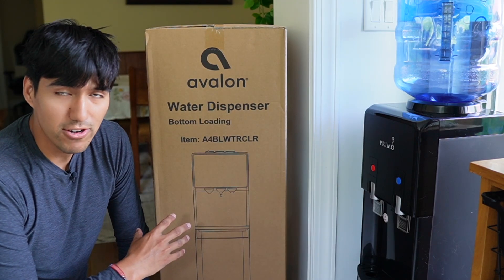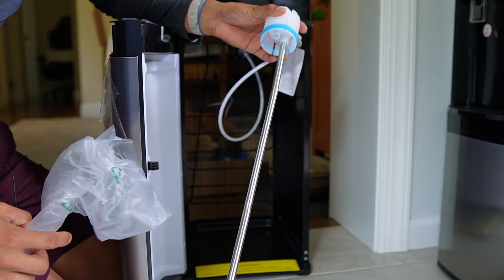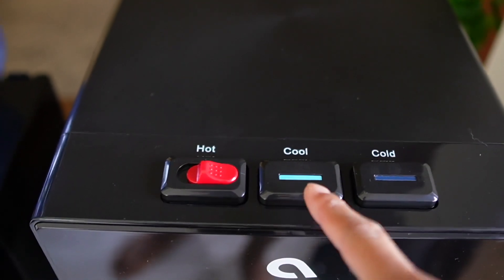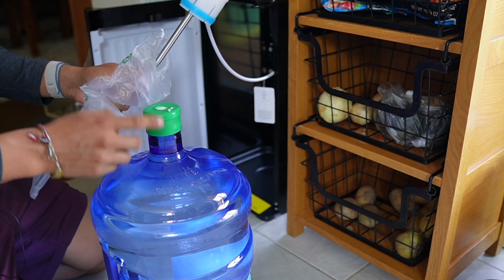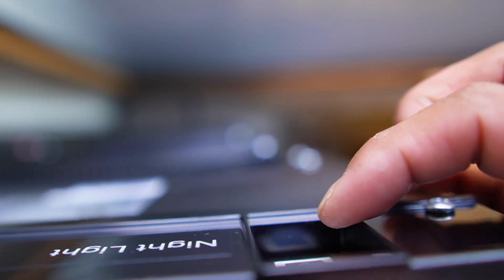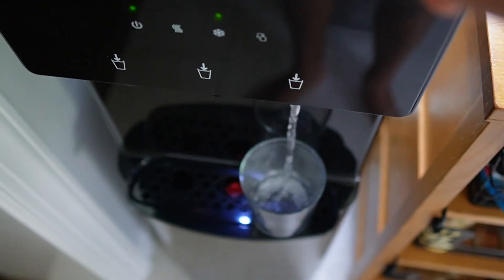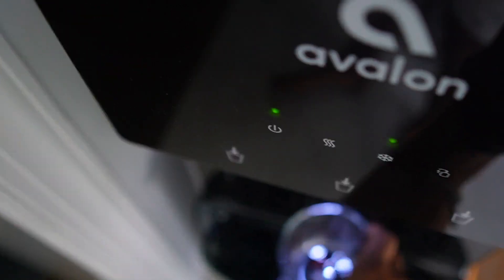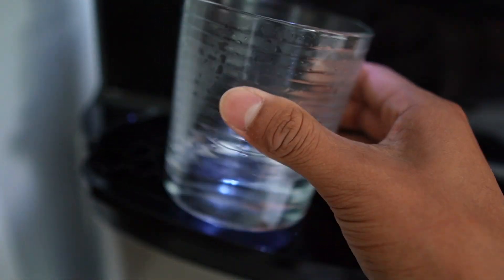Testing Out The Avalon Bottom Loading Water Dispenser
In this video, I review the Avalon Bottom Loading Water Dispenser.